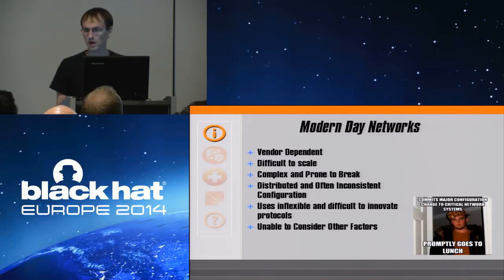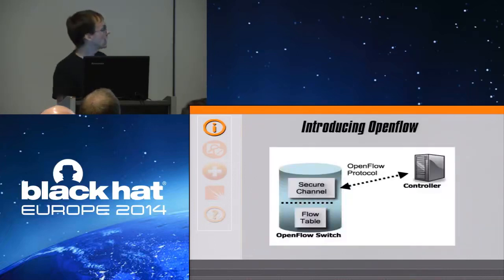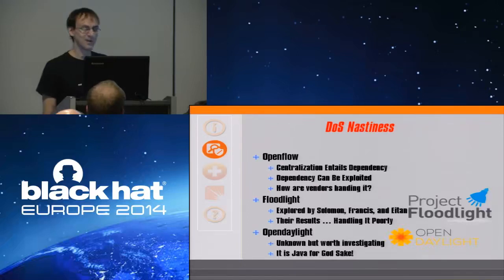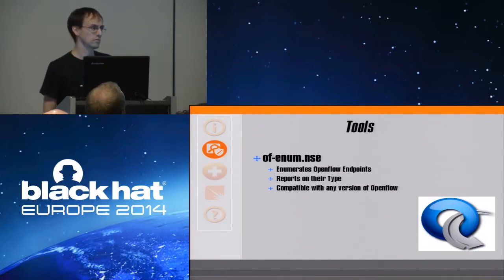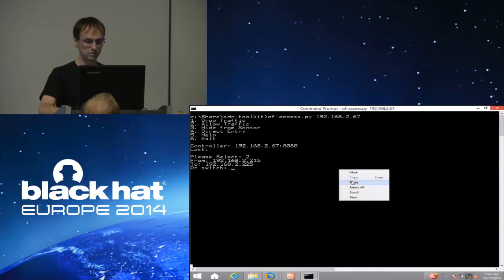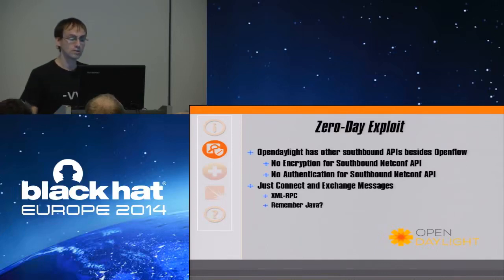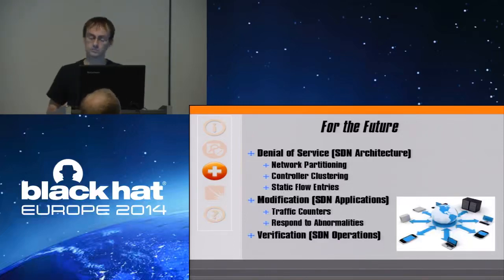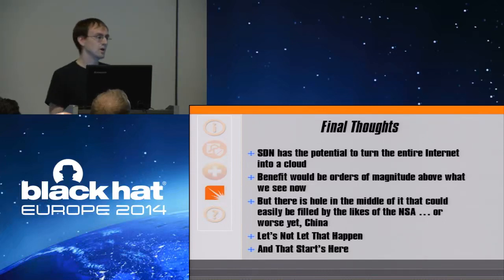Abusing Software Defined Networks Black Hat - Europe - 2014